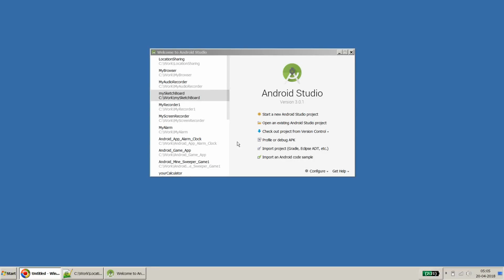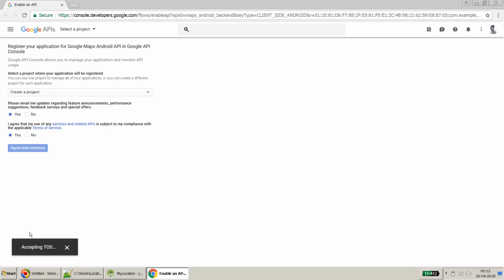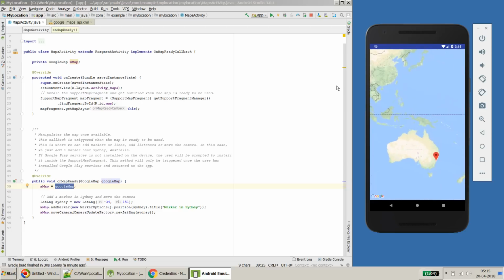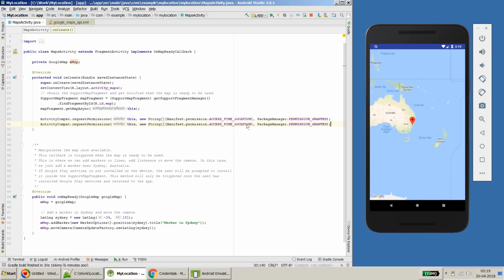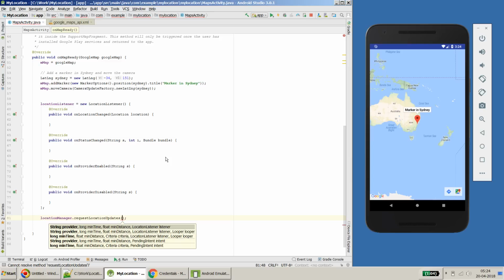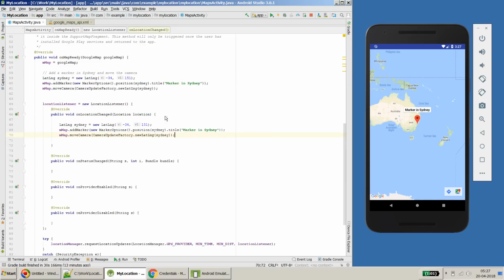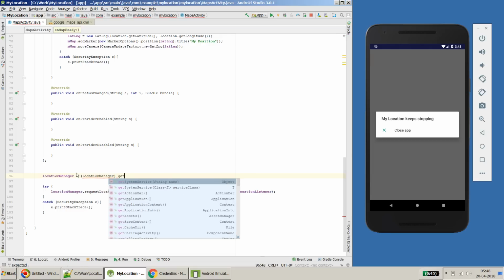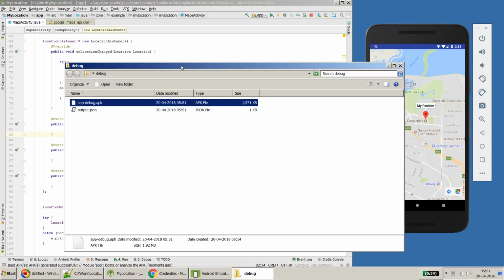How to design a location tracking App using GPS in Android Studio - source code?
This video shows the steps to create an App which uses Google Map to give the  precise location of your phone. This app can be used to track your current position.  In the initial part of the video it shows how to create API Key to have the access of the google Map.

This custom app works offline based on GPS and you do not need internet connection to get your current location.

I am pasting the main method code below (for complete class please contact):

    public void onMapReady(GoogleMap googleMap) {
        mMap = googleMap;

        // Add a marker in Sydney and move the camera
        LatLng sydney = new LatLng(-34, 151);
        mMap.addMarker(new MarkerOptions().position(sydney).title("Marker in Sydney"));
        mMap.moveCamera(CameraUpdateFactory.newLatLng(sydney));

        locationListener = new LocationListener() {
            public void onLocationChanged(Location location) {

                try {
                    latLng = new LatLng(location.getLatitude(), location.getLongitude());

                    mMap.addMarker(new MarkerOptions().position(latLng).title("My Current Position"));
                    mMap.moveCamera(CameraUpdateFactory.newLatLng(latLng));
                catch (SecurityException e){
                    e.printStackTrace();

            public void onStatusChanged(String s, int i, Bundle bundle) {

            public void onProviderEnabled(String s) {

            public void onProviderDisabled(String s) {

        locationManager = (LocationManager) getSystemService(LOCATION_SERVICE);

        try {
            locationManager.requestLocationUpdates(LocationManager.GPS_PROVIDER, MIN_UPDATE_TIME, MIN_UPDATES_DISTANCE, locationListener);
        catch (SecurityException e){
            e.printStackTrace();